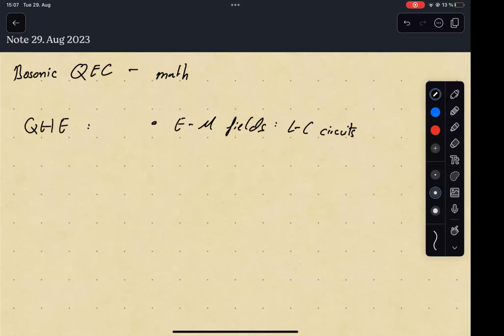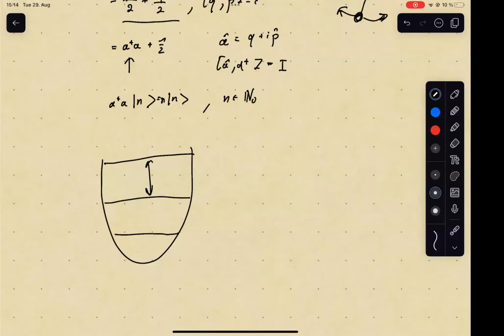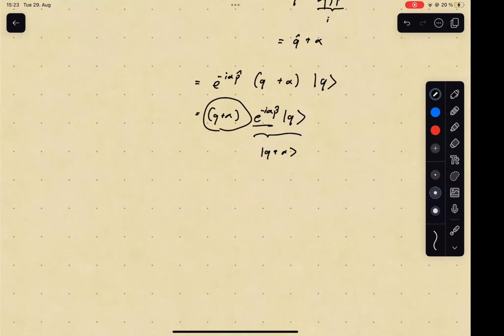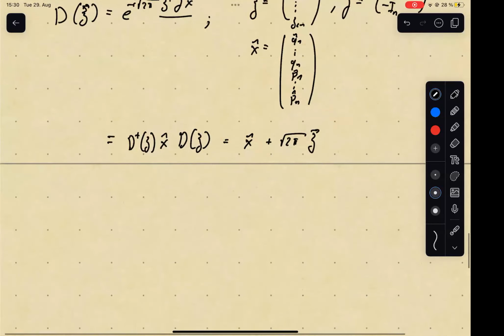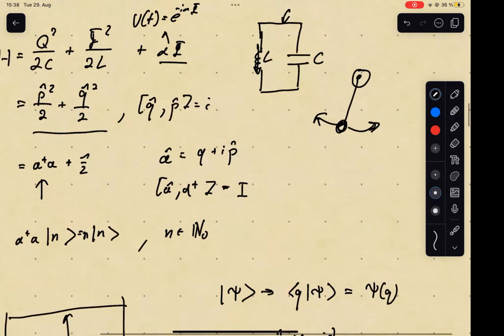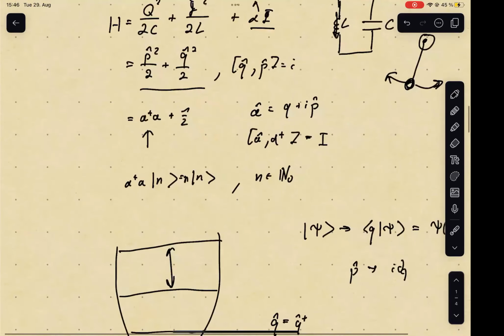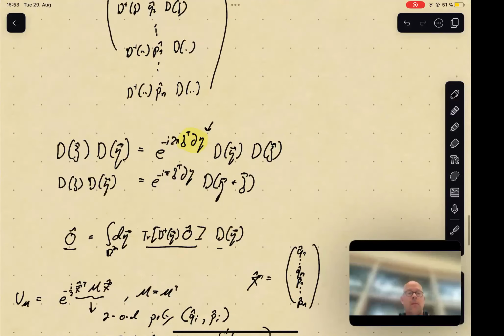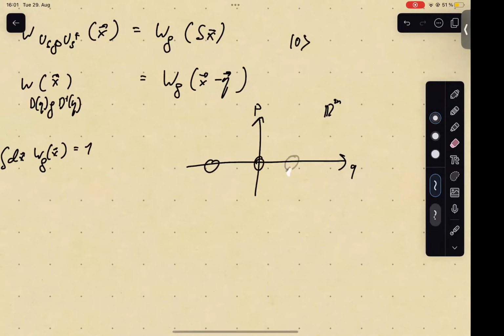Bosonic variable quantum error correction - a tutorial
This is part I of Jonathan Conrad's tutorial on bosonic variable quantum error correction held in August-September 2023.